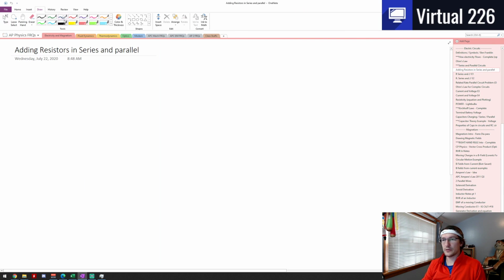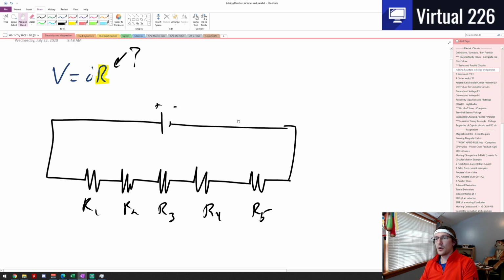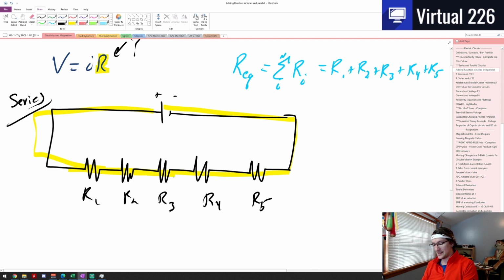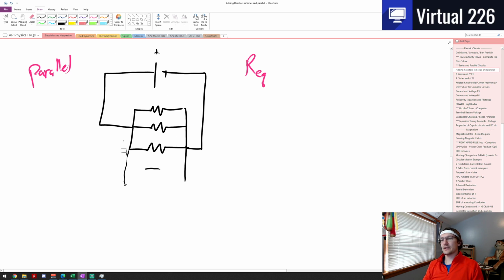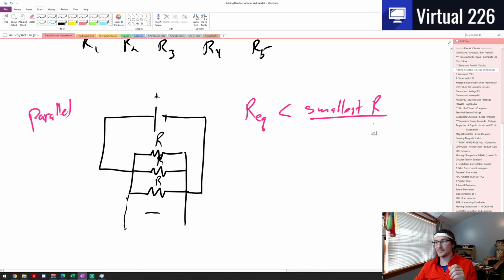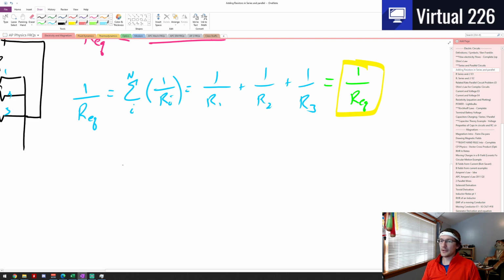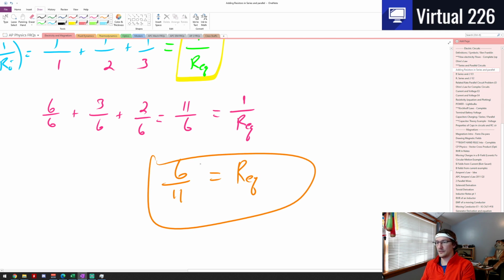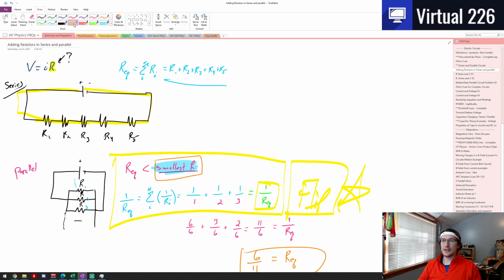AP Physics 2 Vid27 - Adding Resistors in Series and Parallel